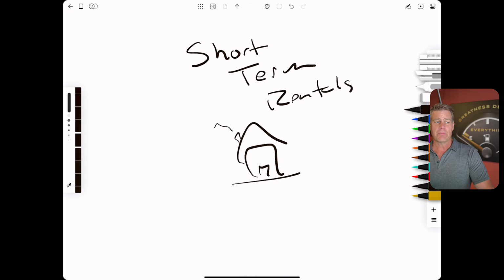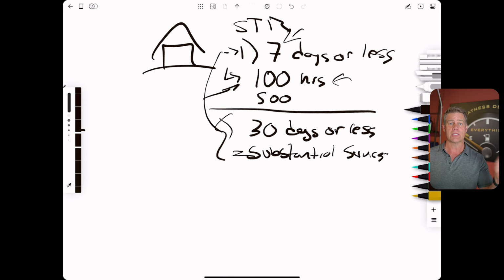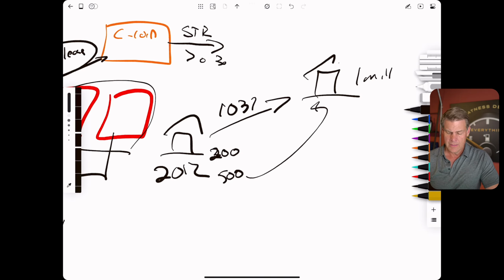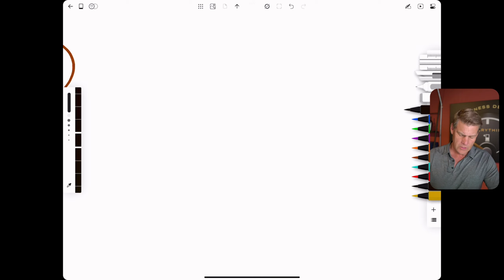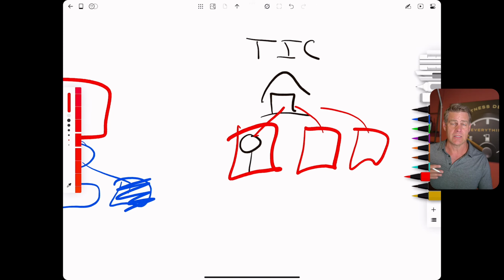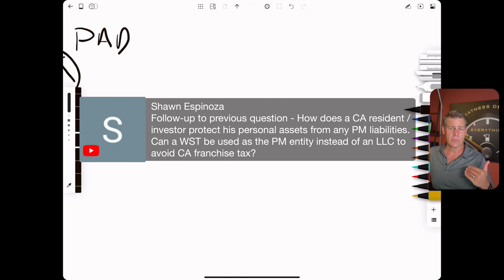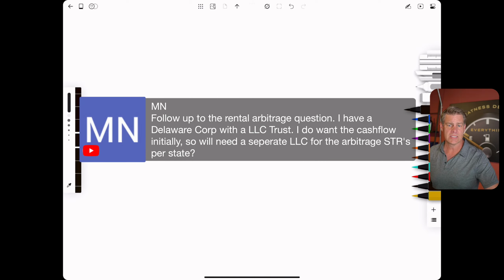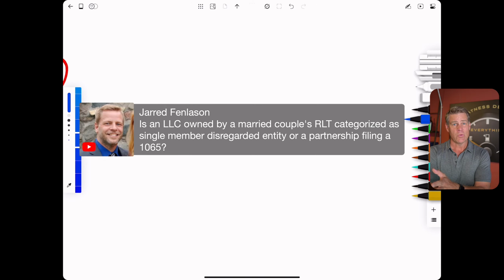TOP Tax & Entity Strategies for Short-Term Rentals | Clint Coons Q&A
In this Livestream, I will discuss the top tax & entity strategies for short-term rentals.

Thanks for joining me today -- Learn about real estate asset protection at our FREE Livestream Tax & Asset Protection Workshops where we'll answer ALL your questions.

Claim Your FREE 45-minute Investment Strategy Session to receive business planning tips and asset protection.

Learn about Real Estate & Asset Protection from Clint Coons, Esq, and Toby Mathis, Esq. at our next all-day free Livestream 9 am to 4 pm PT. on Saturdays. Our attorneys and specialists will answer ALL questions: 👉 Save Your Seat

Download your free copy of Un-Tax Yourself eBook and discover the secret to real estate wealth is in the tax deductions.